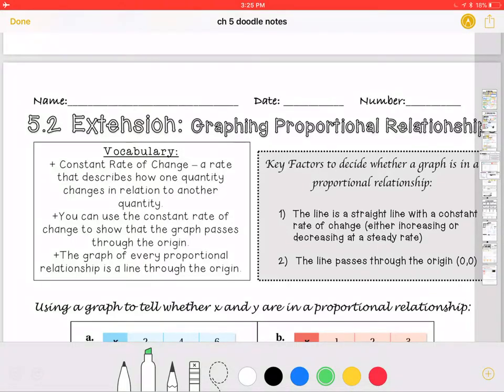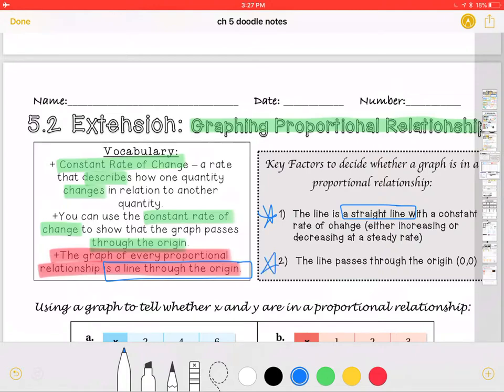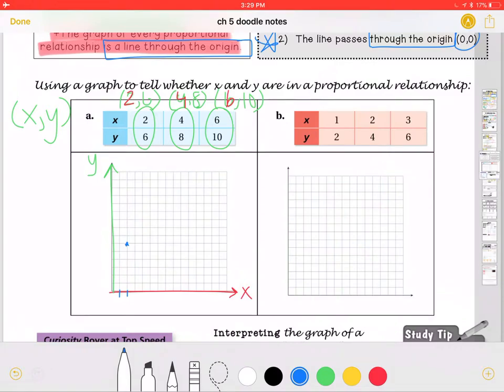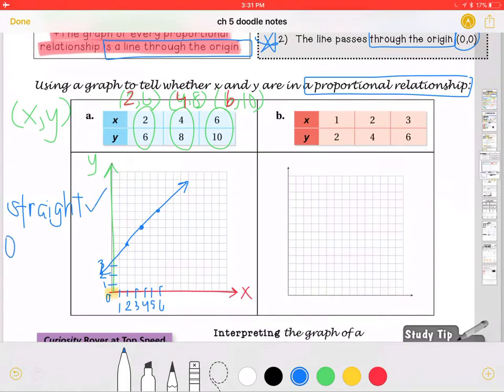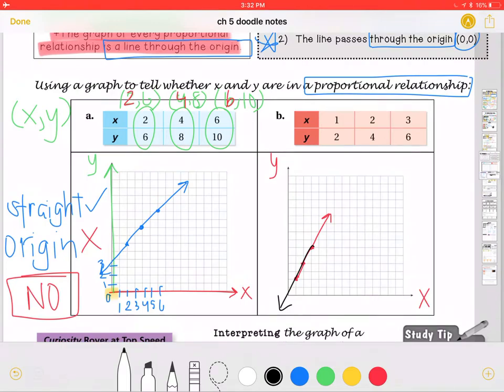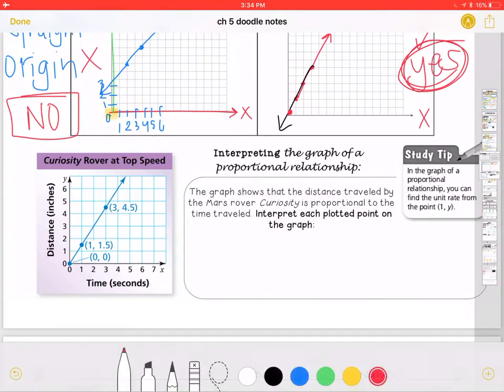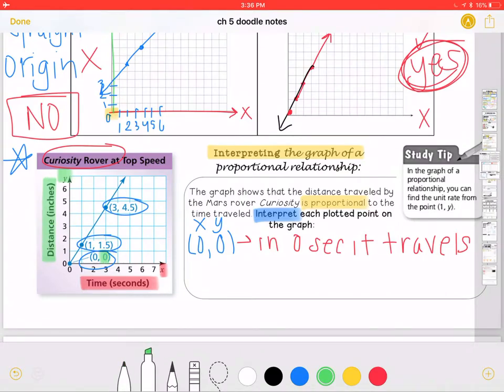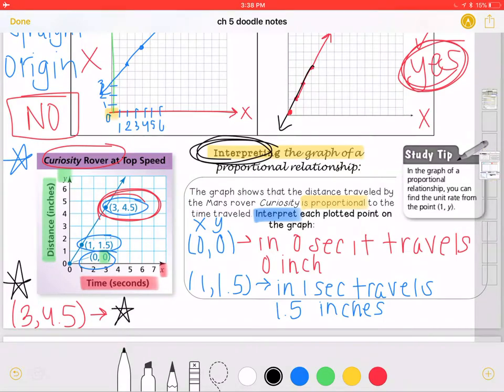5.2 Extension Lesson